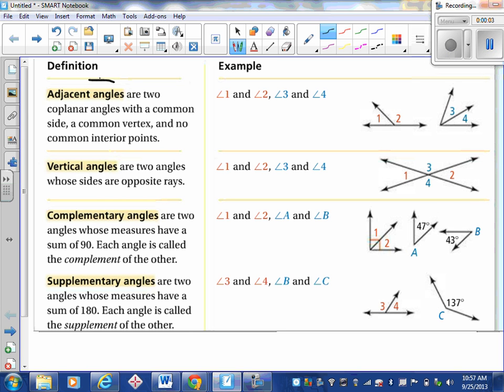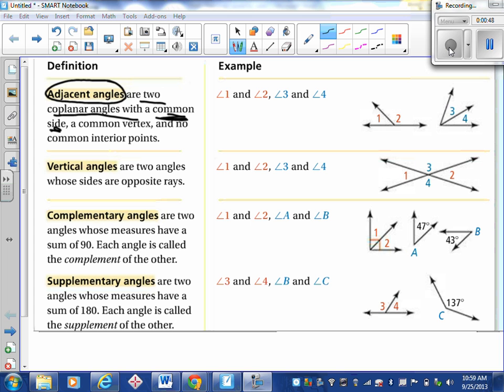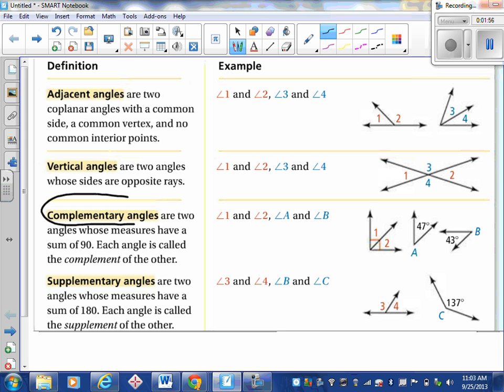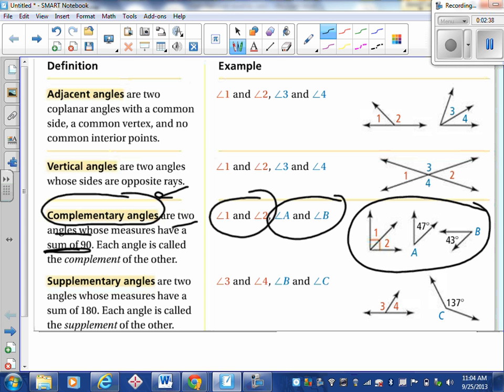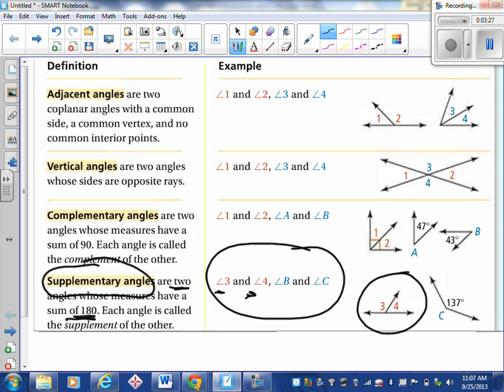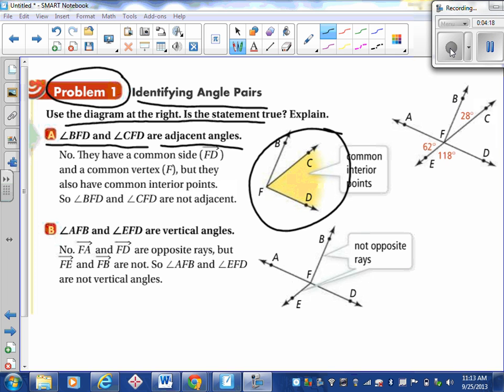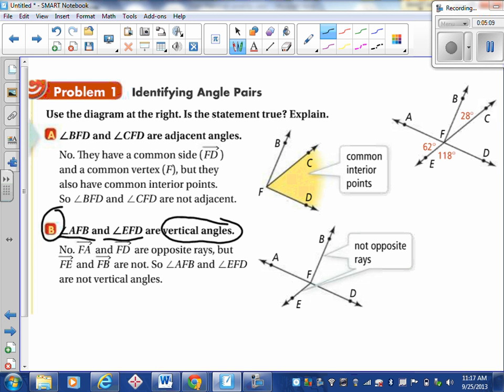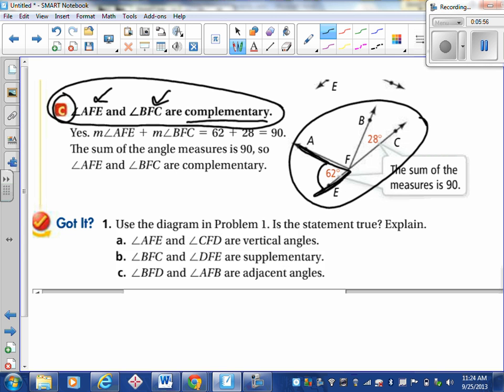Geo 1 5 Ex1